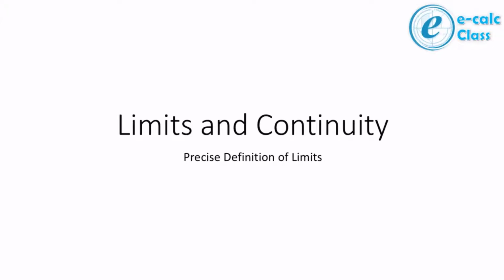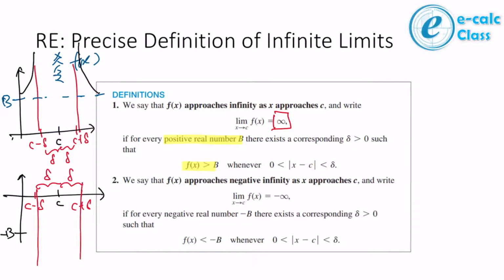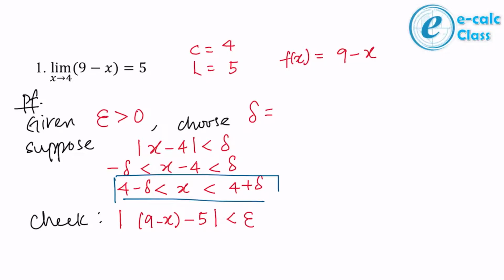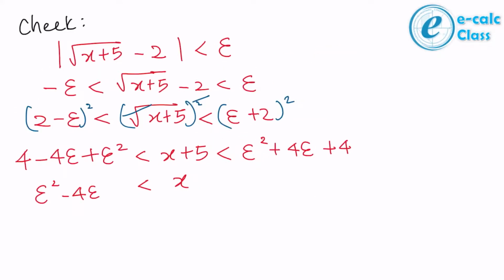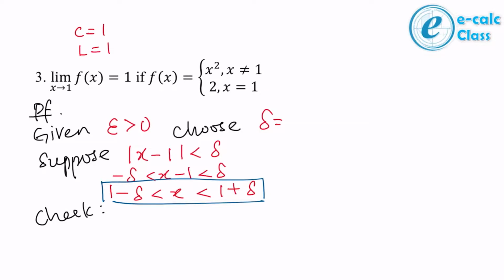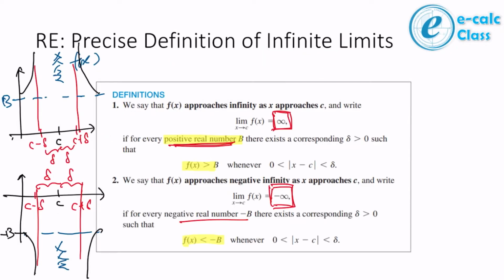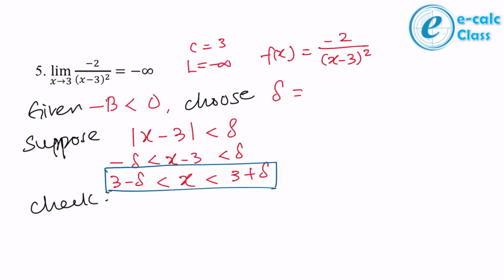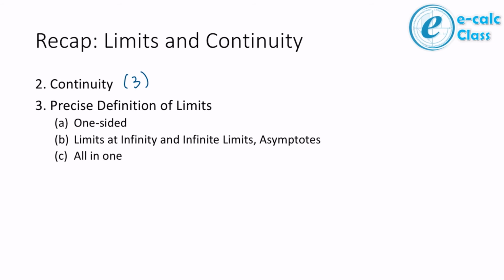Precise Definition of Limits (Limits and Continuity 10)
Welcome to e-calc Class! In this tutorial, we will finally finish this chapter with the precise definition of limits. I'm giving a template for epsilon-delta definition proof of limits (method by blackpenredpen) and how to use it.

Timestamp:
0:00 Intro
0:38 Concept: Precise Definition for one-sided limits
2:45 Concept: Precise Definition for limits
4:04 Concept: Precise Definition for infinite limits
6:13 Question 1, lim(9-x)=5 when x→4
13:51 Question 2, lim(sqrt(x-5))=2 when x→9
21:00 Question 3, lim(x^2)=1 when x→1
26:33 Question 4, lim1/|x|=∞ when x→0
32:11 Question 5, lim(-2/(x-1)^2)=-∞ when x→3

End of recorded lecture.